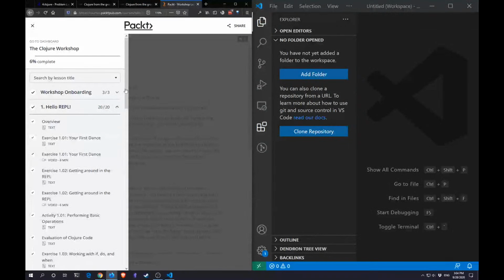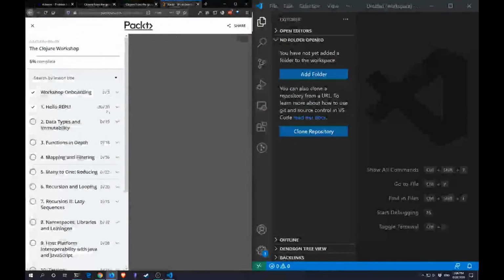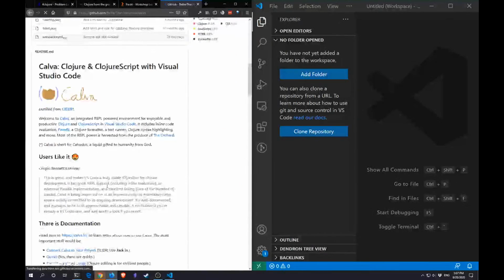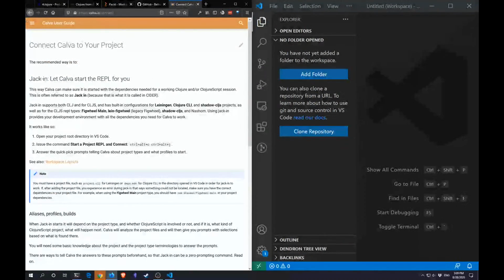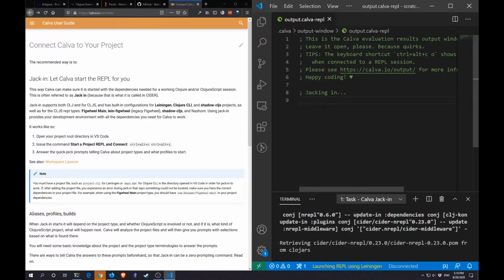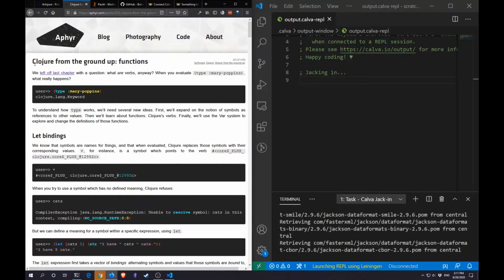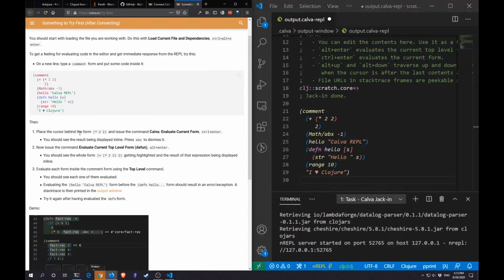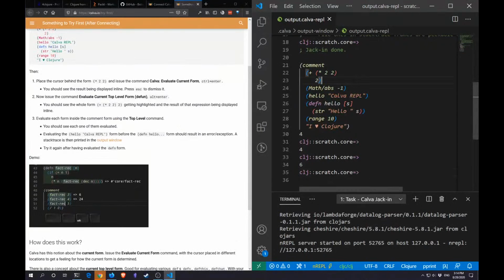ClojureFam 3a - Clojure Data Types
I've decided to live-stream my journey as I learn Clojure from scratch, following the ClojureFam learning path. I've no prior experience with functional programming, so I think this will be an exciting journey as I learn new and exciting ideas and concepts.

© Background music composed and arranged by Adrian von Ziegler.